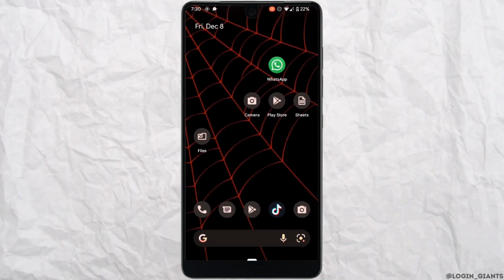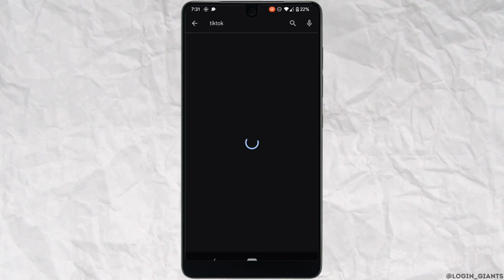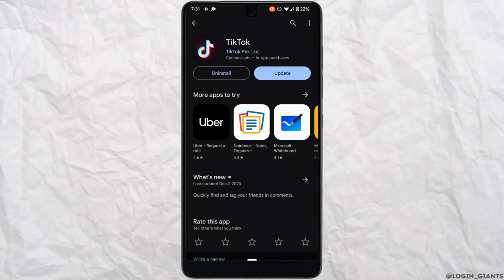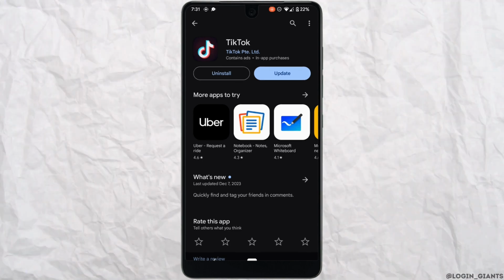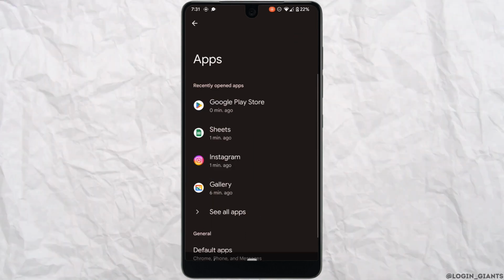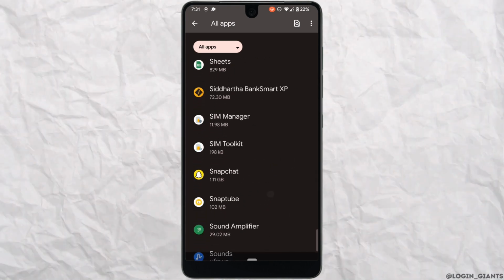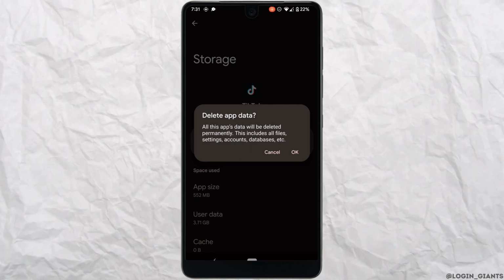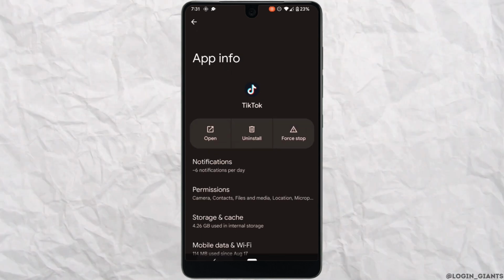How to Fix TikTok Favorite Sounds Not Showing 2023 (Quick & Easy)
🎵📱 How to Fix TikTok Favorite Sounds Not Showing in 2023 (Quick & Easy)!

If you're having trouble with your favorite sounds not showing on TikTok, our quick and easy guide will help you resolve this issue. Say goodbye to missing sounds and hello to enjoying your favorite TikTok audio once again!

In this tutorial:
0:00 - Introduction
0:05 - Quick & Easy Steps to Fix TikTok Favorite Sounds Not Showing in 2023

Having access to your favorite sounds is essential for creating TikTok videos, and we've got the latest tips and solutions to help you resolve the issue if they're not showing up. Whether it's for dancing, lip-syncing, or any other creative content, follow our expert advice to fix the problem.

Join us as we navigate through these quick and easy steps to ensure your favorite sounds appear on TikTok in 2023. Enjoy seamless audio for your TikTok videos with our simple instructions!